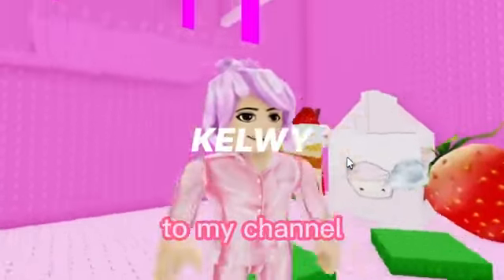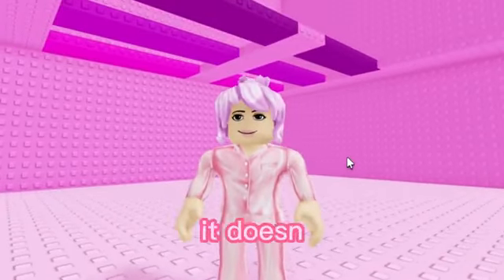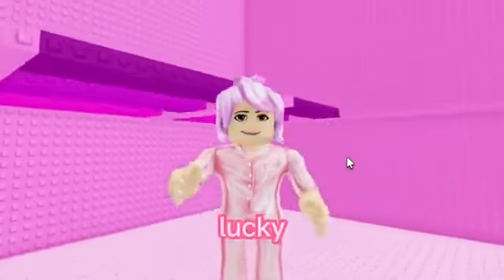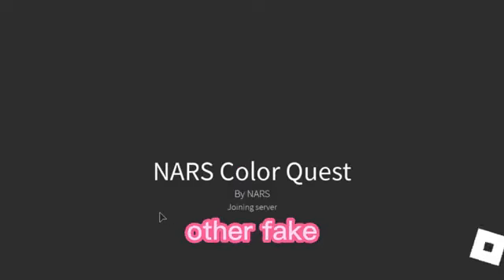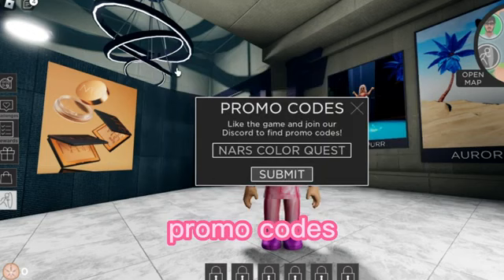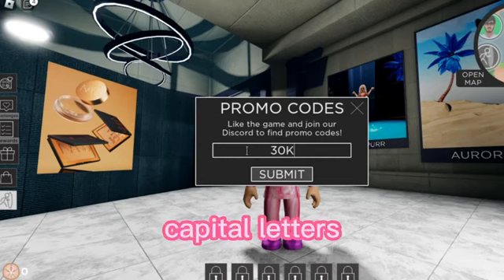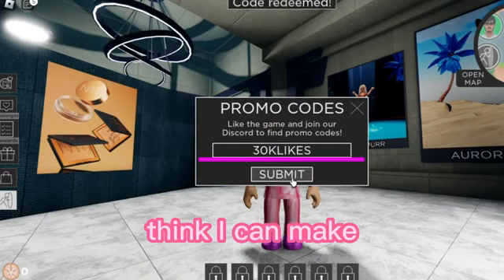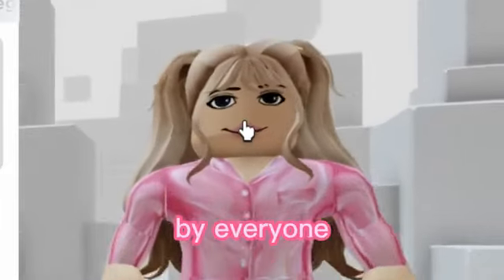PROMOCODES THAT GIVE YOU FREE HAIR!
Hеllo!
I'm a Kelwy, ROBLOX Youtuber,
I upload Keyboard ASMR videos to relax the robloc gamers.
Hope you left my videos feeling relaxed :]